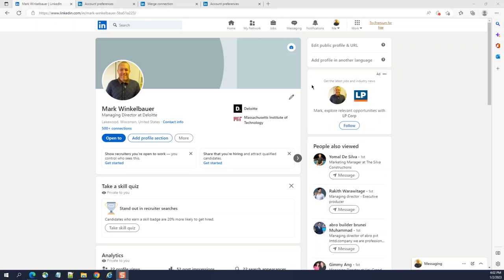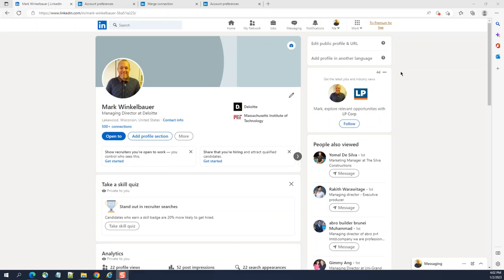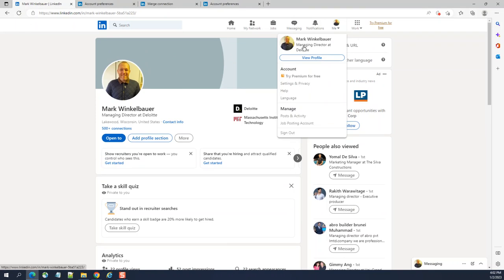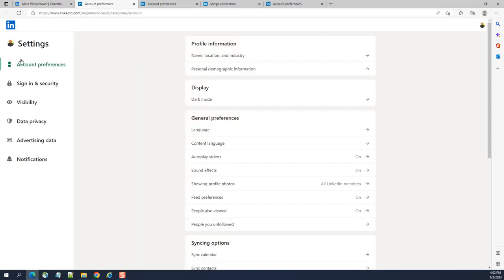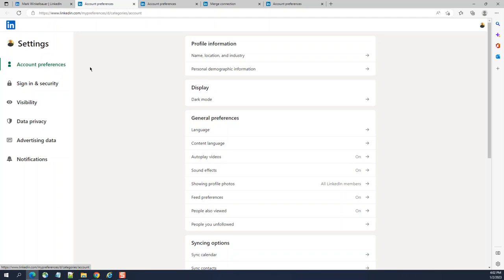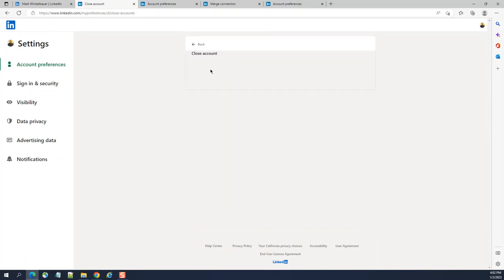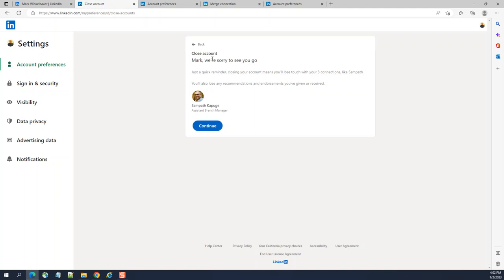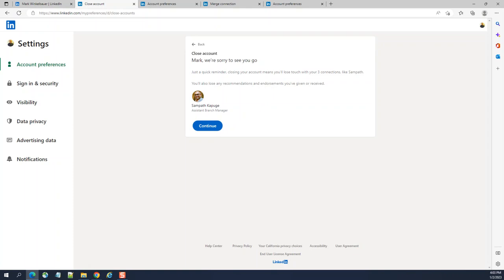How to close LinkedIn Account